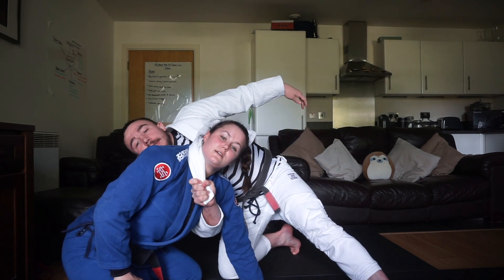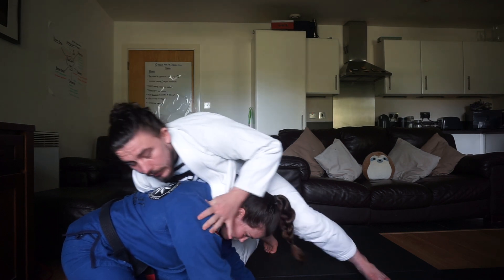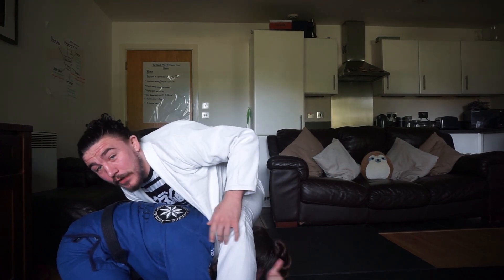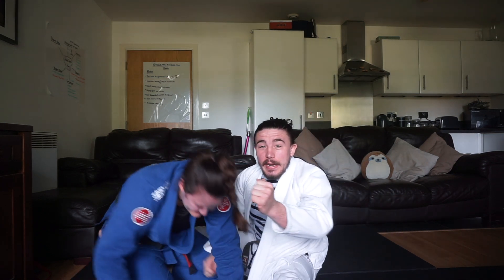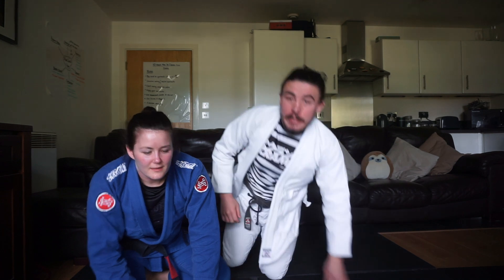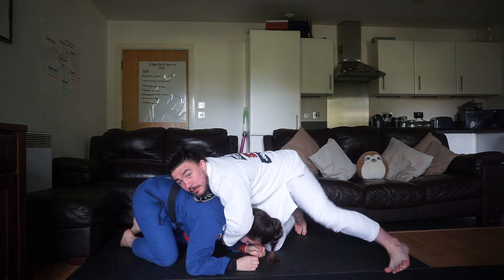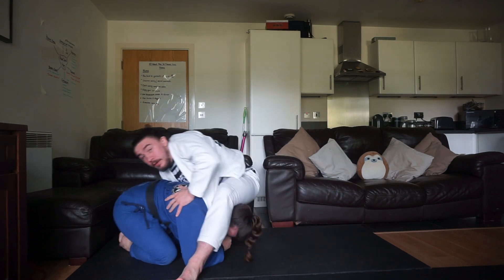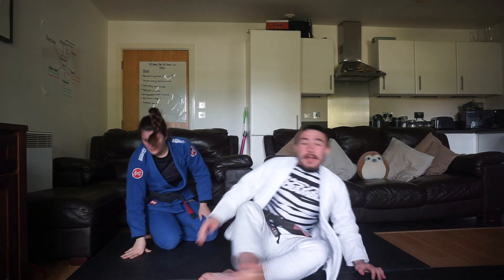GNARLY BJJ SUBMISSION - Peruvian Neck Tie in the Gi!! 🥋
A snippet from TeamChillMondays answering a question on Peruvian Neck Ties!